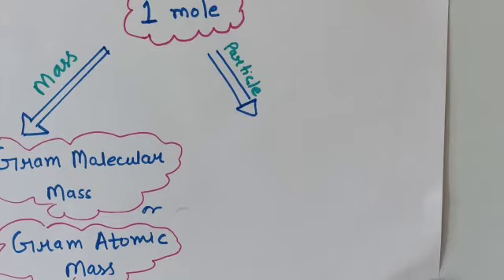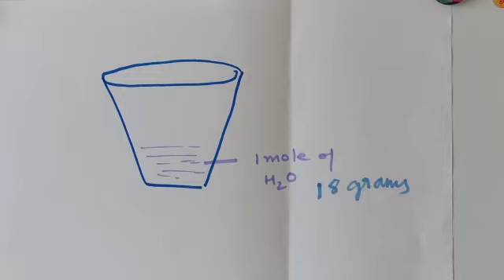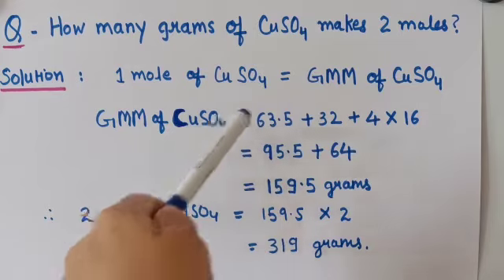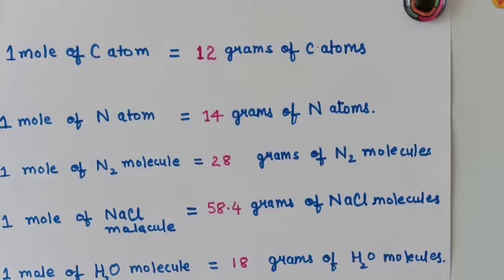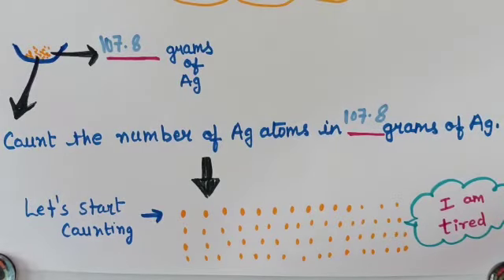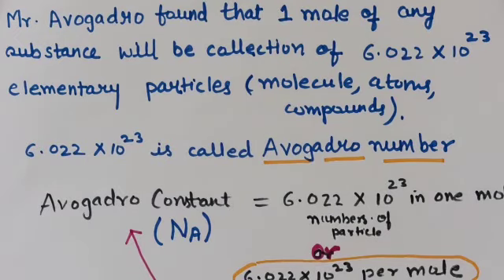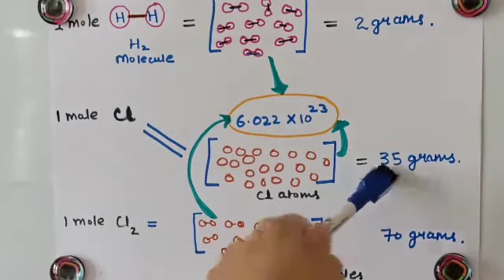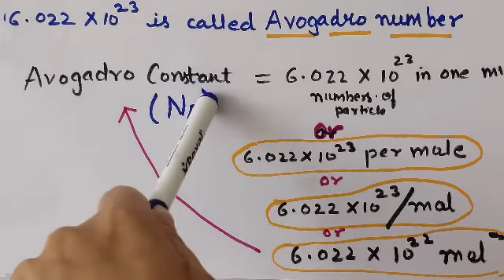Mole Concept Part 2 / Avogadro Number